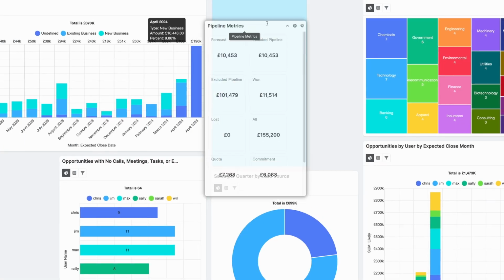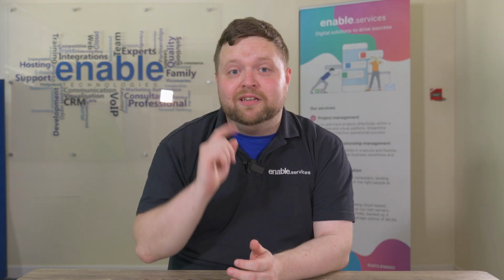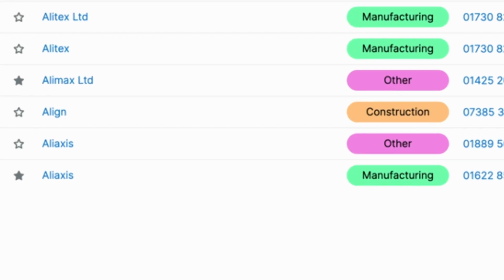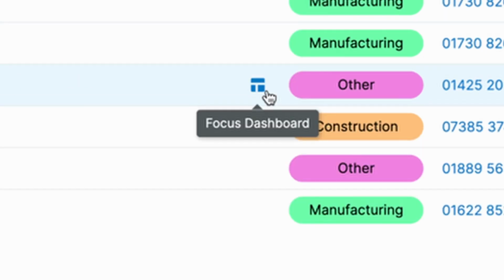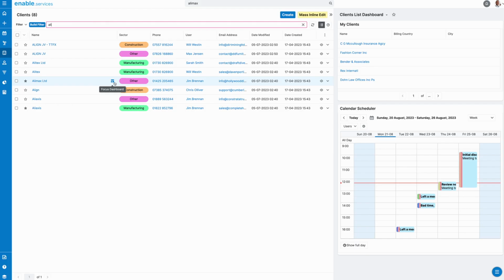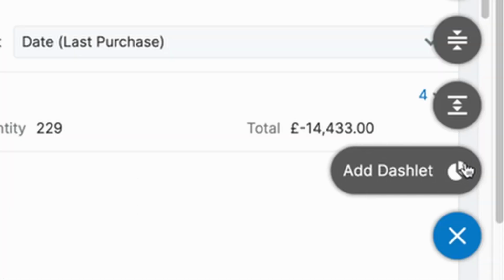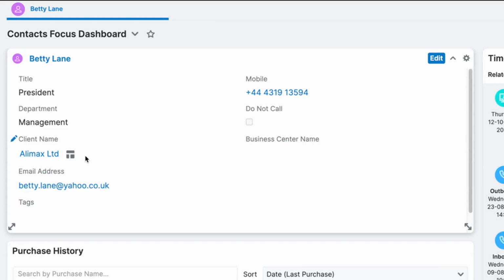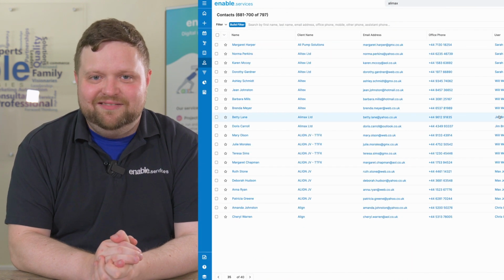How to use the Focus Drawer feature in SugarCRM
The easy way to use SugarCRM, the Focus Drawers will take your workflow to the next level.

Here, we show you how to use them and what they are capable of.